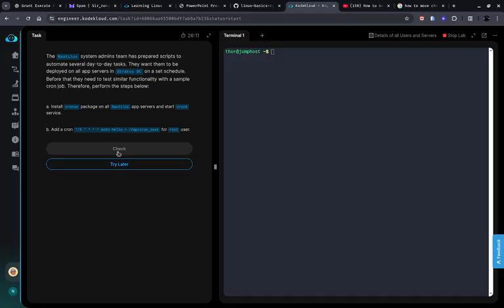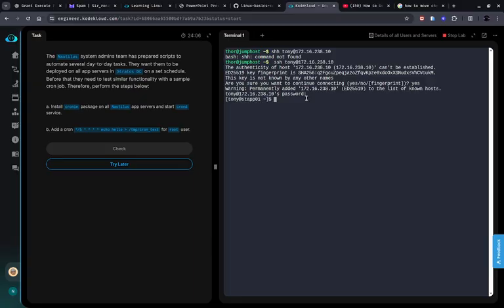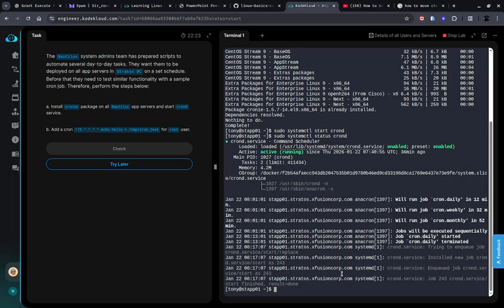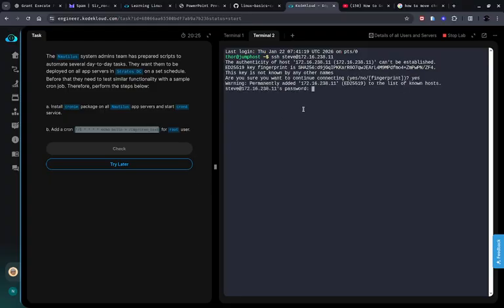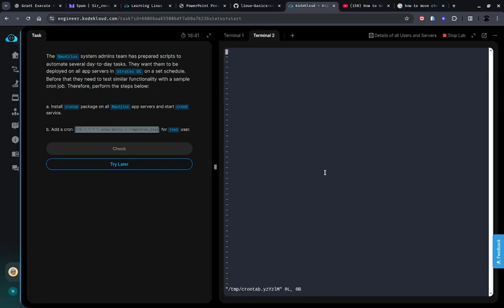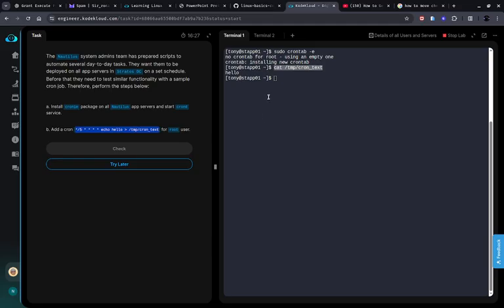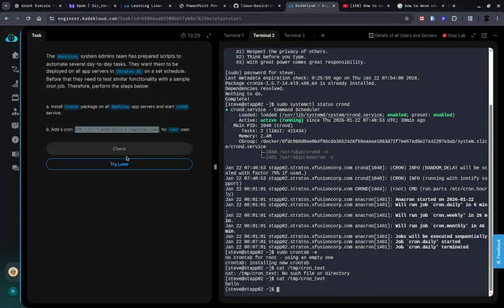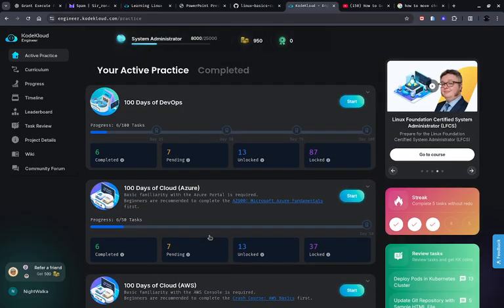100 Days of DevOps Day 6: Create a Cron Job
This is not a solution, just an explanation.